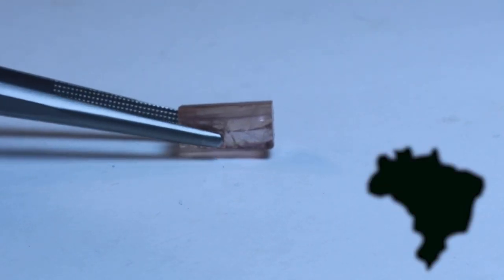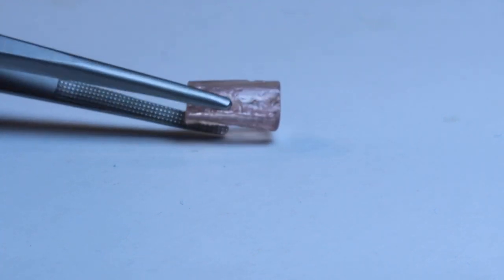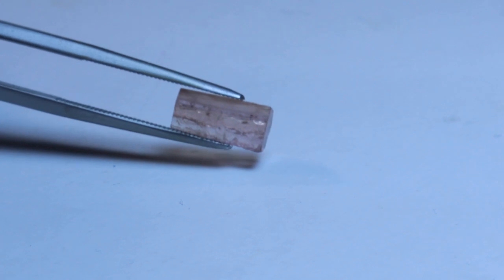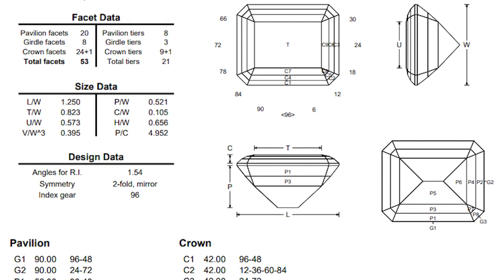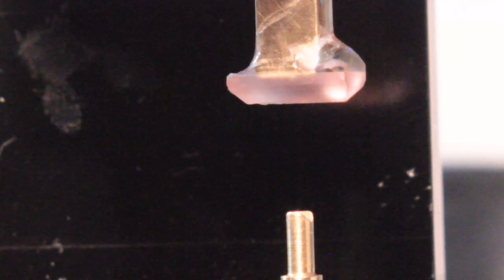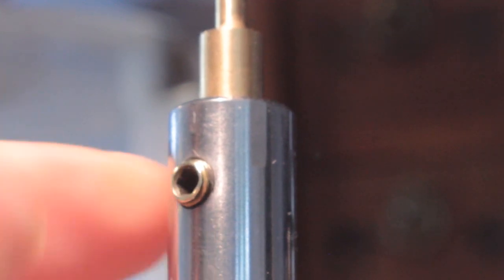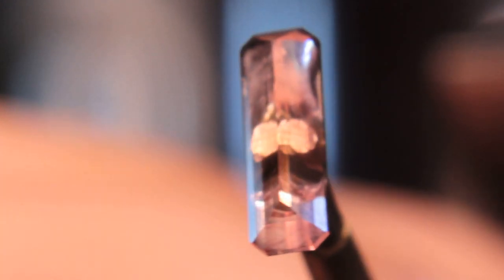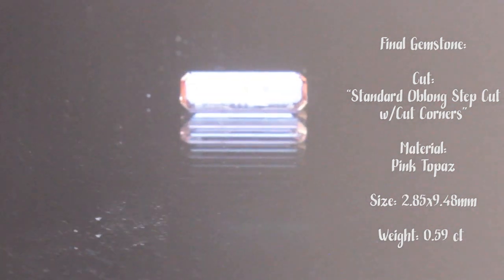Gem Cutting Tutorial: Pink Topaz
When most people think of Topaz, they think of blue. This is because blue is the most common and affordable color of topaz. However, Mike has acquired a rare piece of pink rough from Brazil that he is super excited to cut. Watch as award-winning gem cutter, Michael Sackos, facets this pink stone into the Standard Oblong Step Cut With Cut Corners.